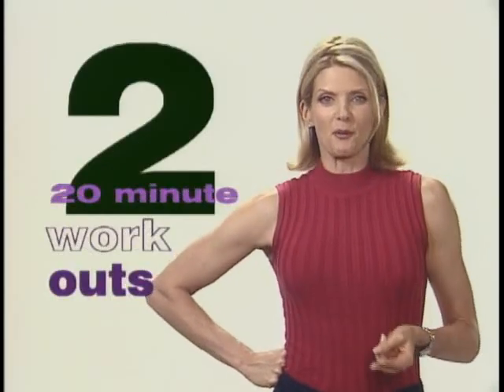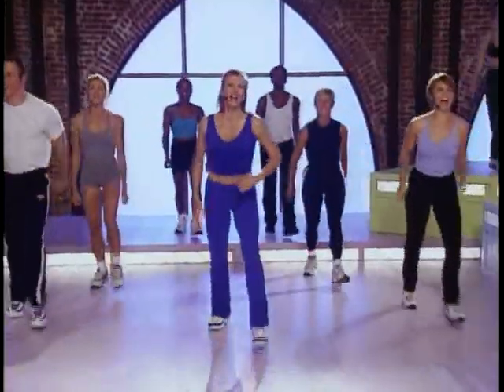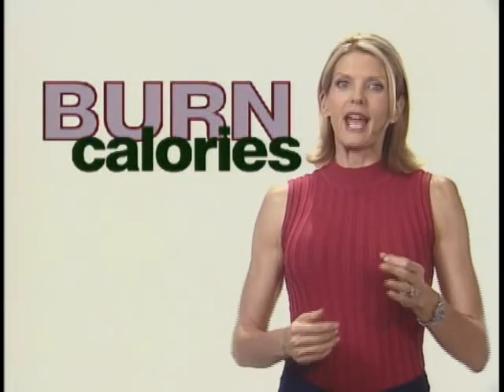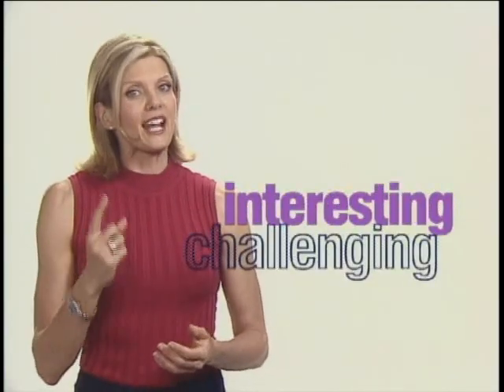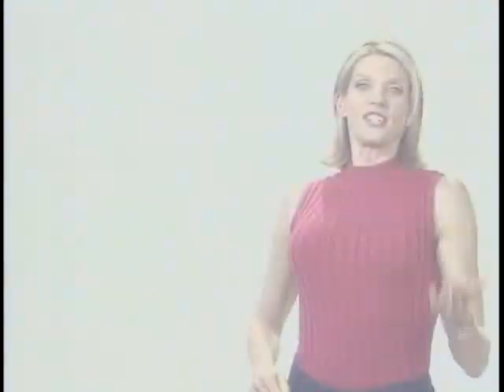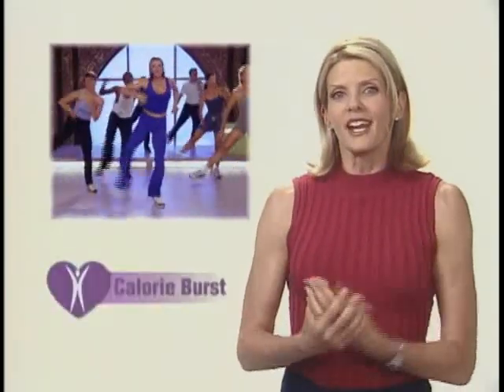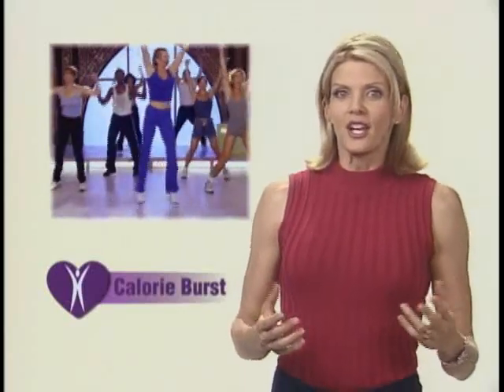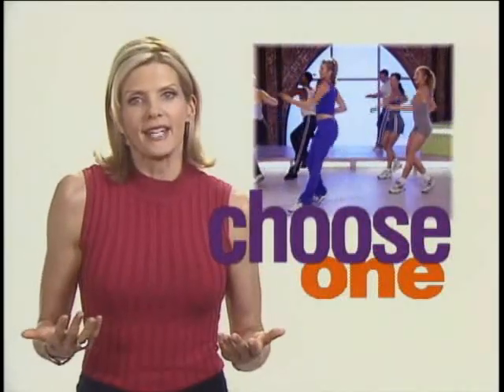Cardio Fat Burner Preview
A short preview of Kathy Smith's 'Cardio Fat Burner' workout video.